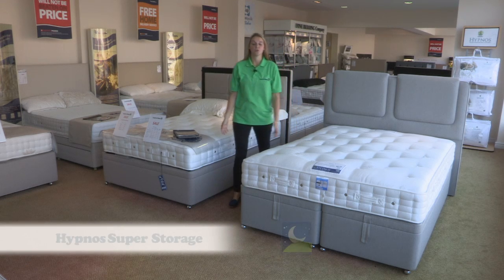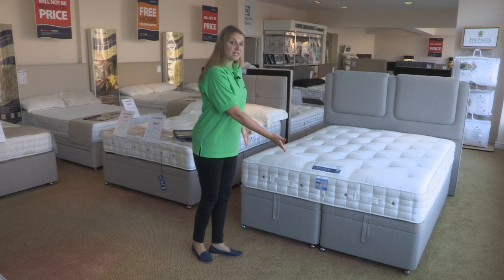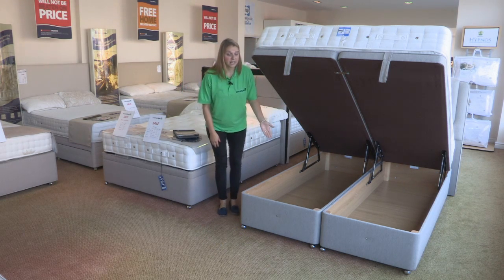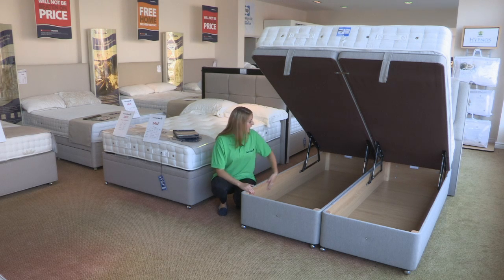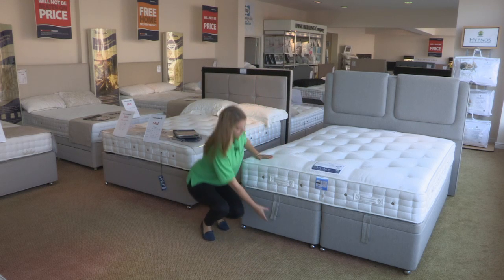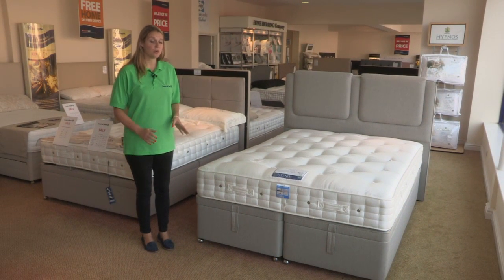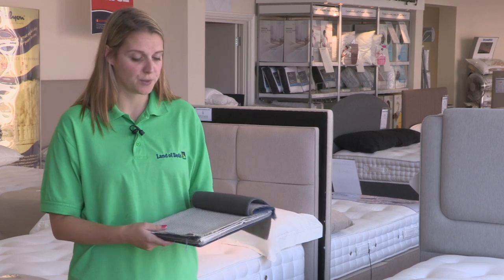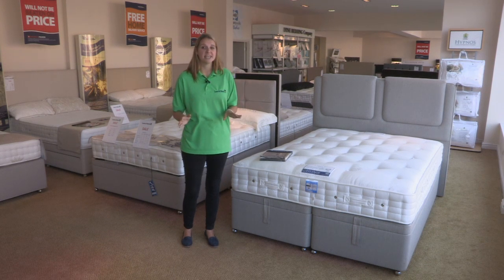Hypnos Super Storage Ottoman